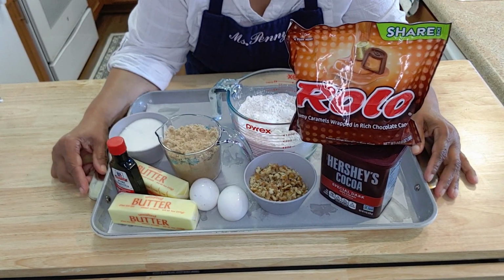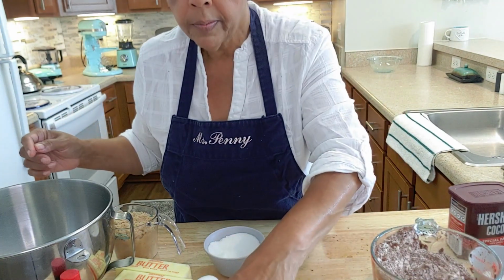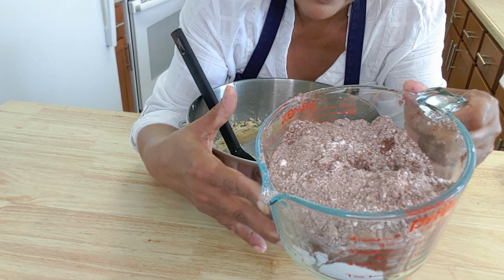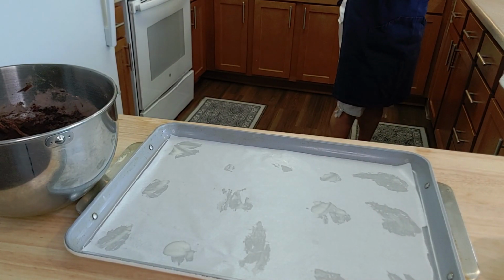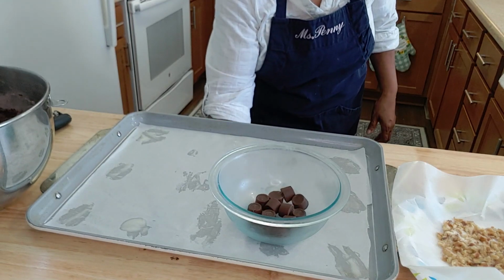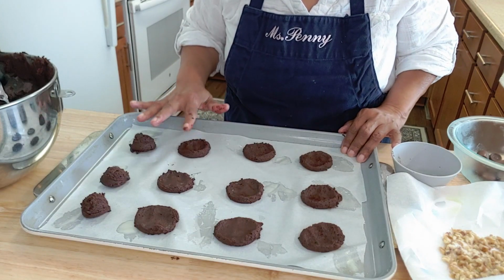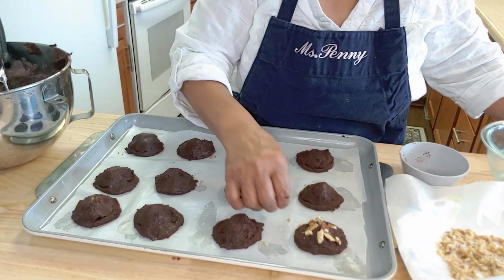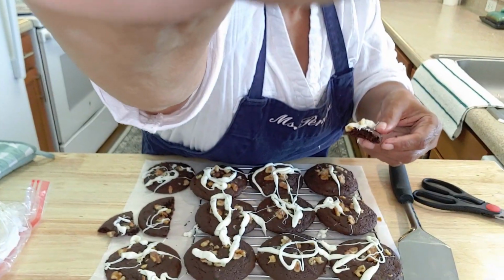Dutch Chocolate Surprise Cookies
Baking time 14 min. 370 degrees. Middle rack. 2 1/2 c. All Purpose flour, 1/2 teaspoons baking powder and baking soda, pinch of salt, 2 rm. temp eggs, 1/2 c. Dutch cocoa, 2 Sticks Butter 9rm. temp. Dry ingredients / wet ingredients--then Blend together. ENJOY!!